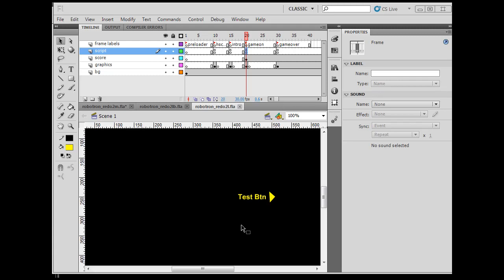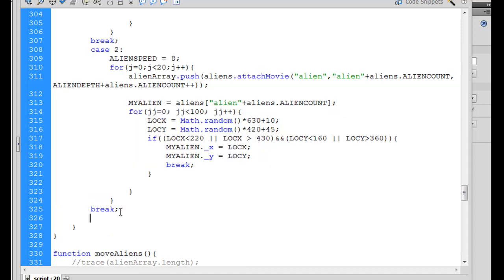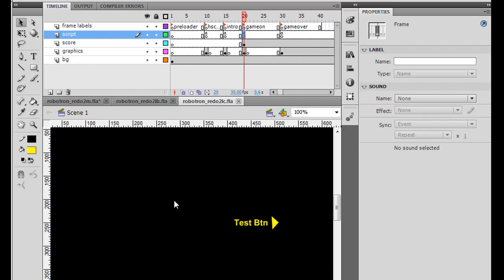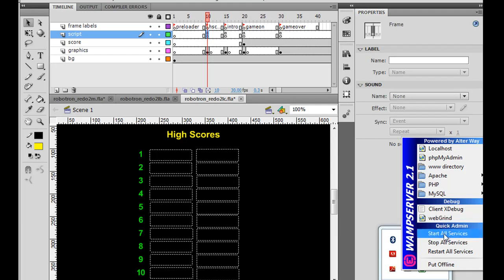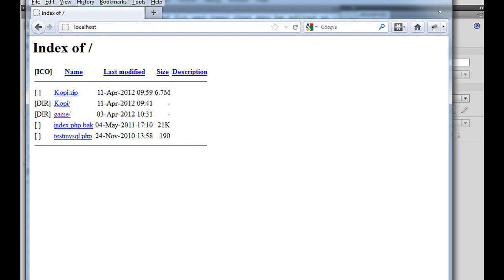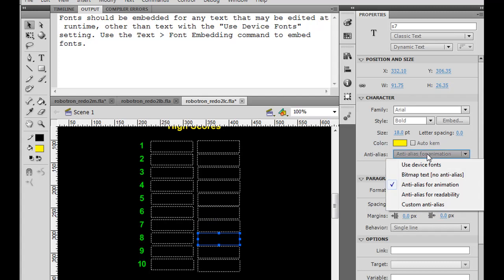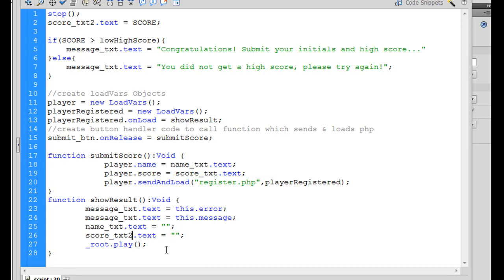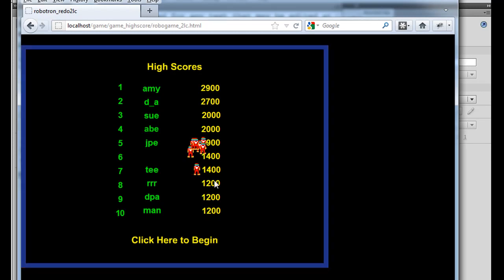Game Over and High Score Board (Flash Game with Actionscript 2.0 - Part 34)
In this part, I troubleshoot and reintegrate the high score board along with the game over keyframe. I also cover adding two more game levels. The game is created in Adobe Flash CS5 using Actionscript 2.0.